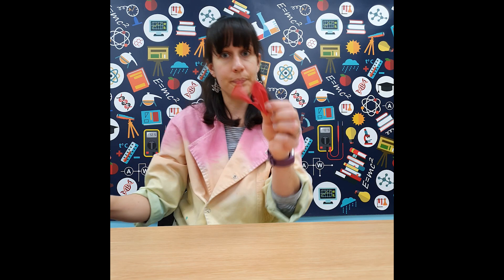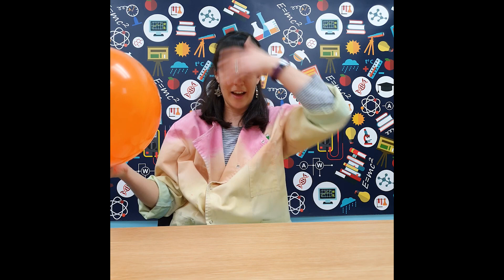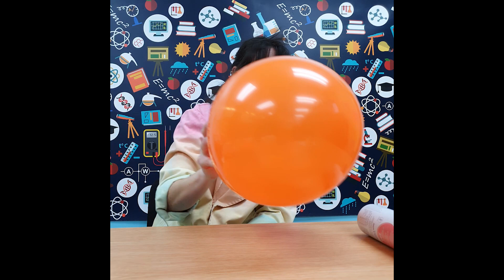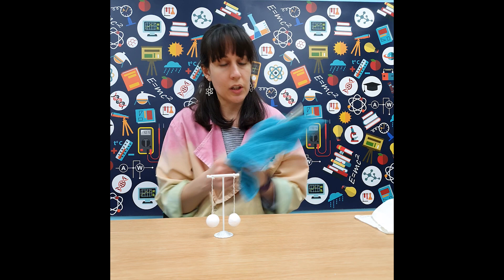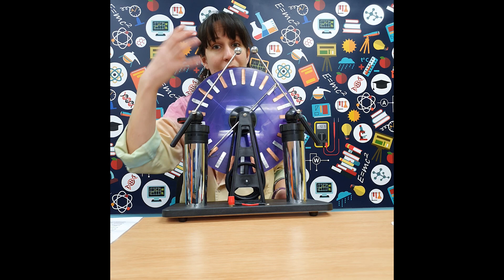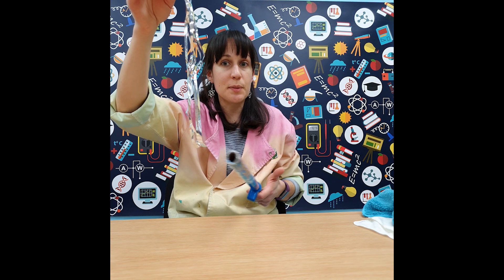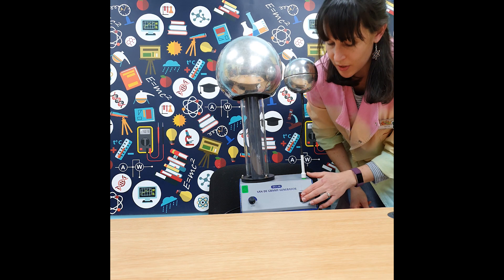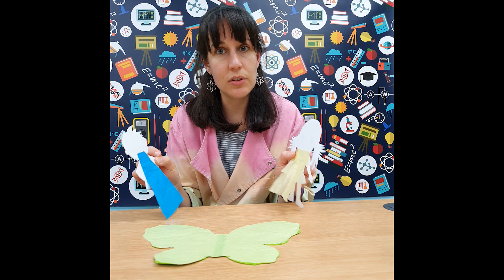Static Electricity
Investigate the invisible forces that can lead to a static shock and how we can make our hair stand on end! Featuring a Wimshurst machine, Van de Graaff generator and fun fly stick and easy static experiments you can do at home

↠↠  make your own static butterfly picture then send me photos, I'd love to see what you create!